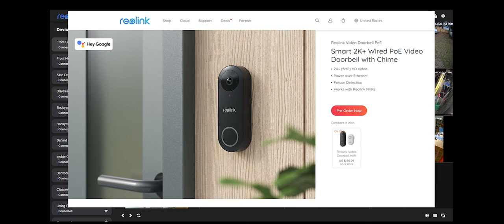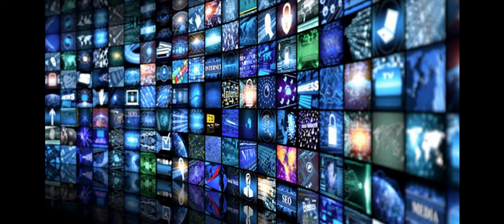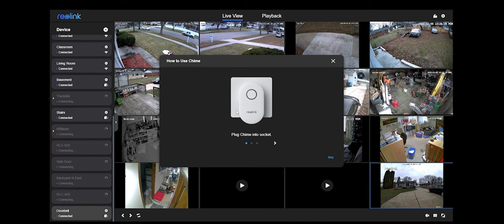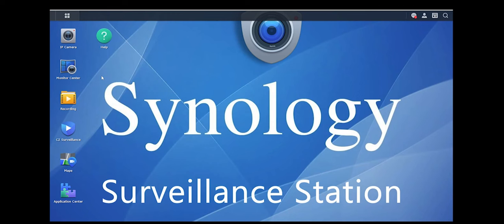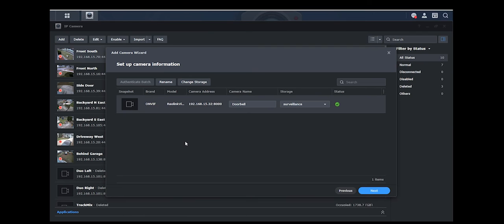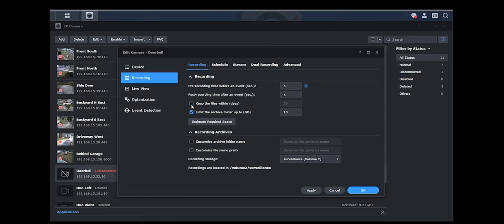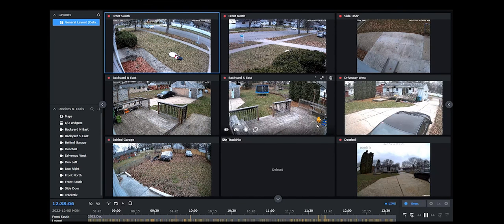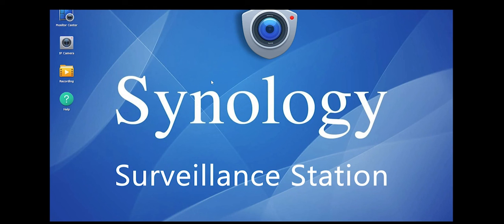Reolink Video Doorbell Synology Surveillance Station 9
The public is ready for a PoE or WiFi Video Doorbell with 24/7 local recording, without subscription payments or Cloud privacy concerns.

EDIT: Currently it's faster and easier to setup the Reolink Doorbell using the drop-down menu options:
PoE model Doorbell use the RLC-510A
WiFi model Doorbell pick the RLC-511WA,
both with port HTTPS:443. The 510A/511WA are both 5MP cameras with AI just like the Doorbell. I don't recommend the extra work manually setting up ONVIF anymore.

Please fill out this Synology request form to add full support, then "Reolink Doorbell" should be a drop-down menu option with all features supported. (Ask for "Intercom features supported" in the comments)

Chapters
0:00 Intro
1:15 Cloud Camera Issues
2:35 Reolink Desktop Client Settings
5:58 Synology Surveillance Station Settings
11:30 Synology web interface H265 errors
12:23 Synology Desktop Client Overview
14:55 Outro